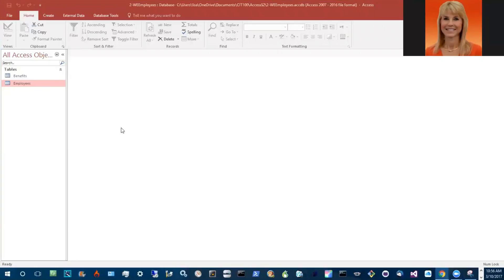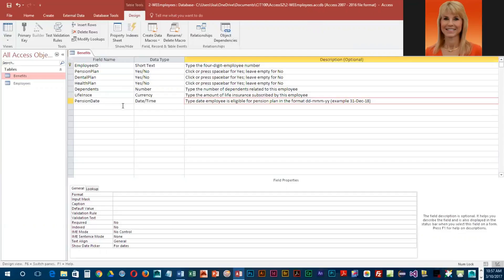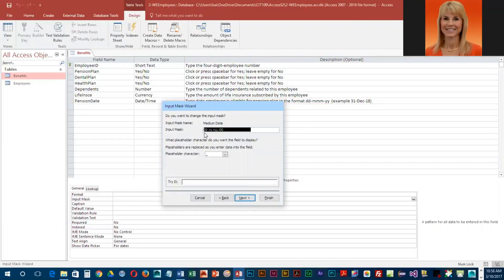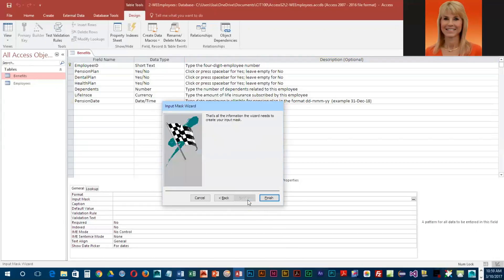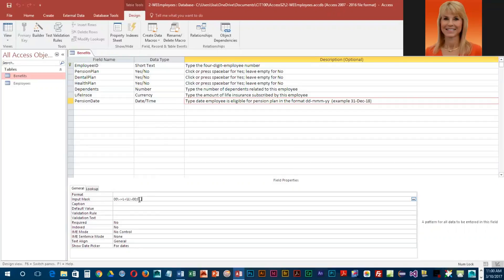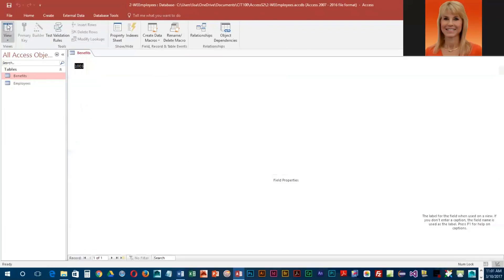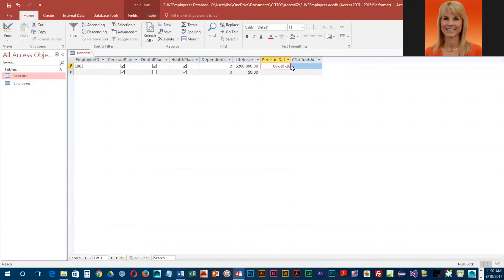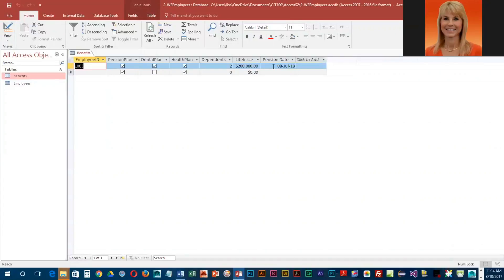Activity 2 5 Creating input masks, formatting a field